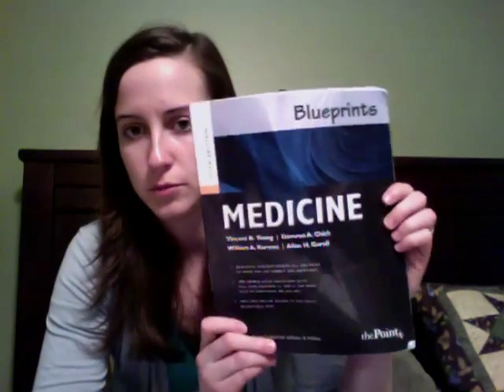Third Year Med School - Internal Med Rotation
Summary of my Internal Medicine Rotation
I worked with a few different hospitalists during my 4 weeks!
I also talk about how I studied for my end of rotation exam.